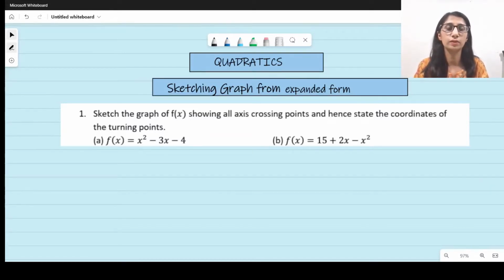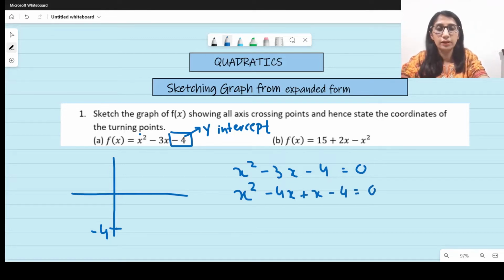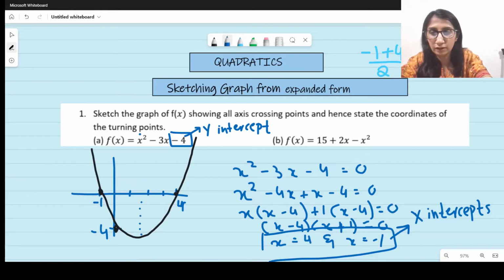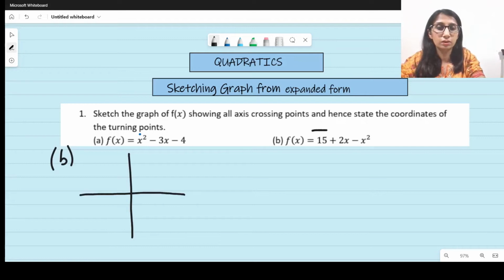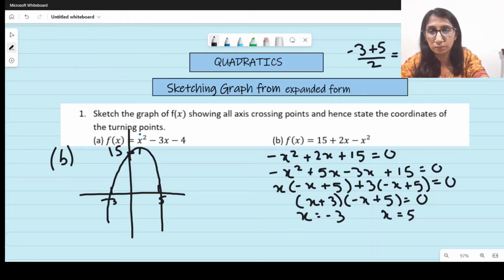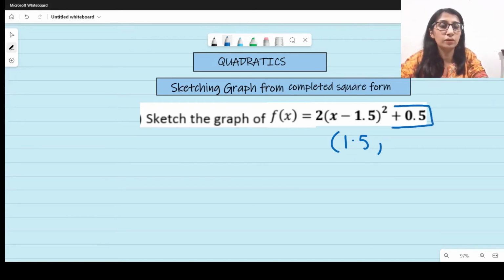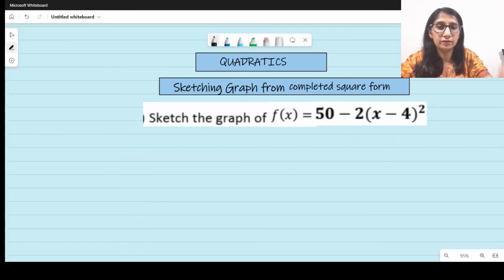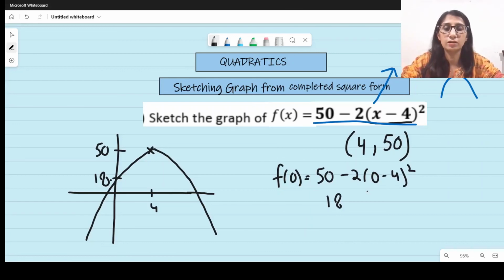Quadratics : Sketching Graph Add math and As Levels